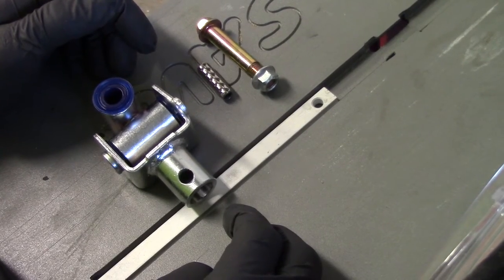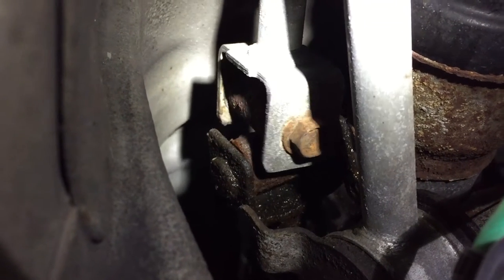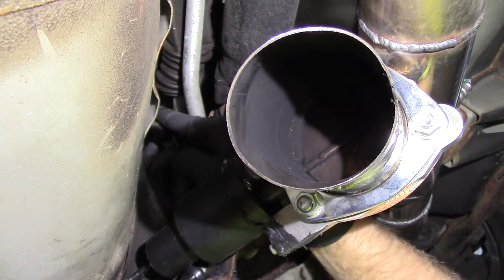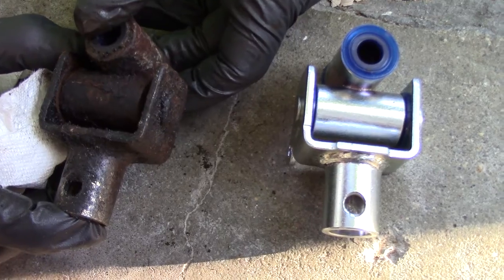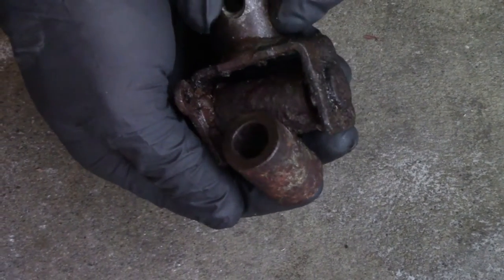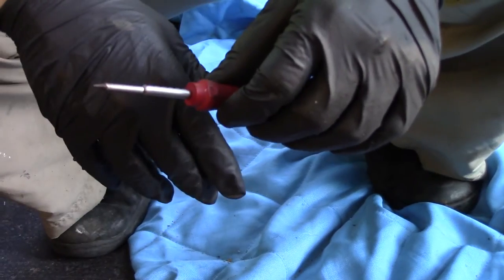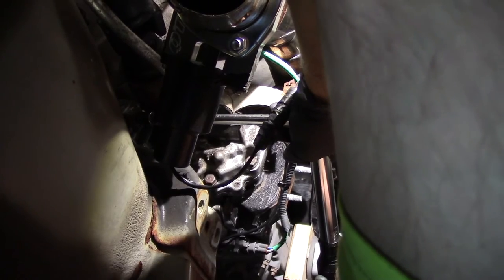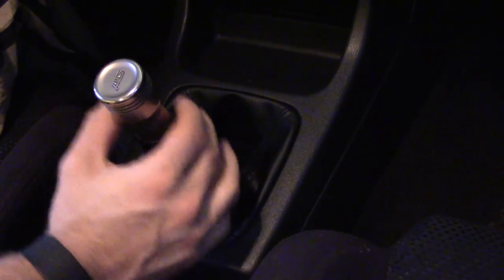How To: 2002 Subaru WRX Shifter Joint Replacement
Part s
35047AC030 - Joint
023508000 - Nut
35045FC000 -Bolt
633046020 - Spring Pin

This can take up to two hours for the first time, and or if you don't have a lift :\

Not a bad job, just time consuming because the crossmember must come out of the way.

Camera(s): Canon HF R500, GoPro HD Hero 3+ Black Edition, iPhone 6